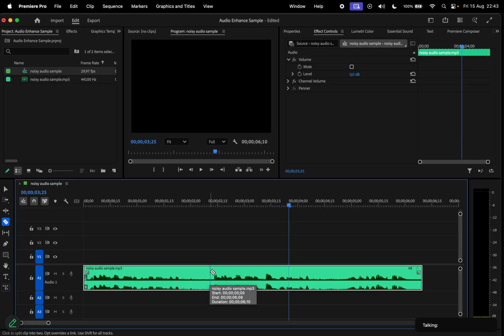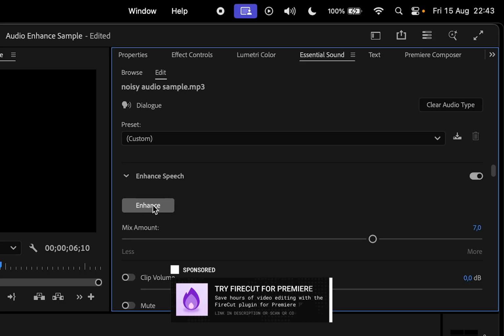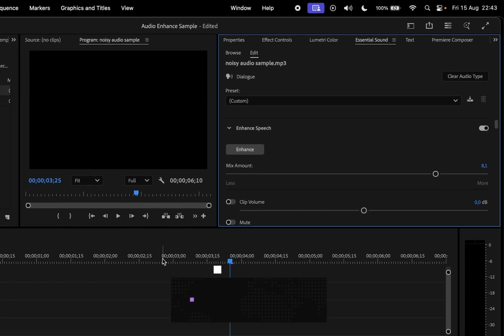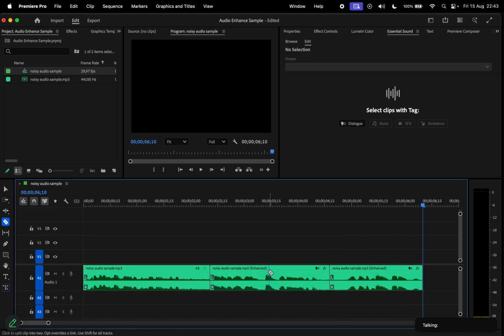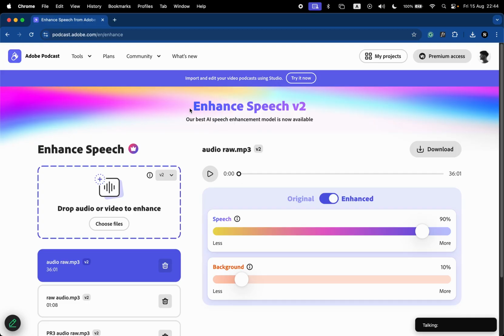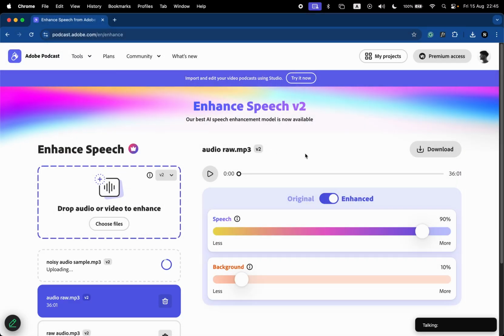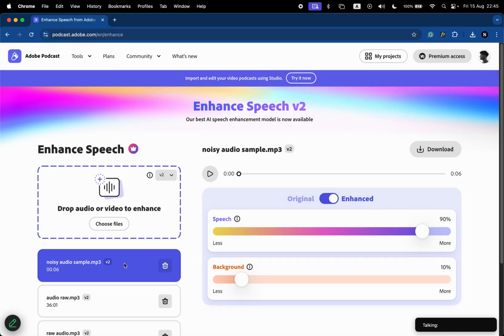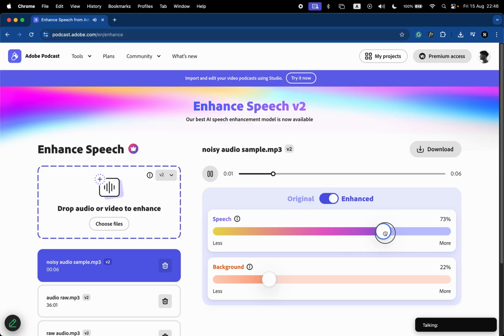How to Enhance Your Audio in Premiere Pro & Adobe Podcast (Tutorial)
Hey everyone! In this video, I'll show you how to make your audio sound more professional using Premiere Pro's Enhance feature, and I’ll also show you a quick online tool from Adobe that can take it even further.

What's in this video:
0:00 - Intro
0:14 - Essential Sound Enhance Speech in Premiere Pro
0:30 - Results
0:53 - Adobe Podcast Website to Enhance Audio
1:12 - Customize The Result
1:40 - Outro